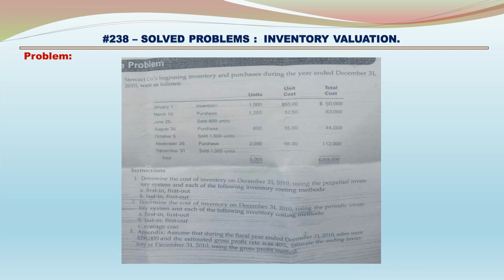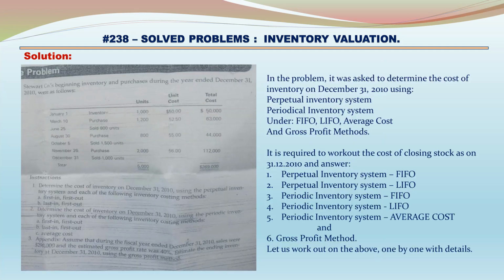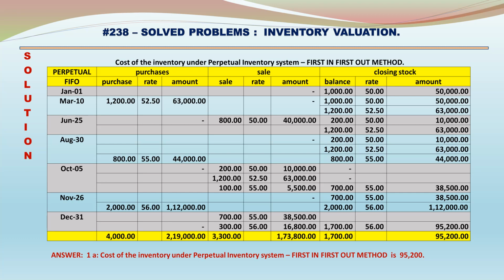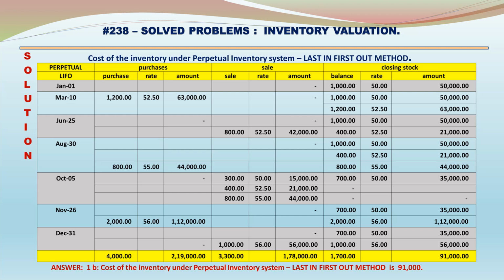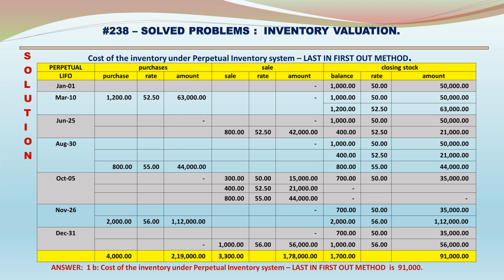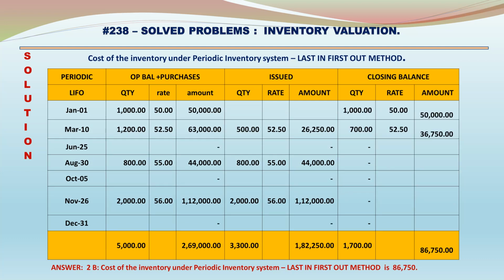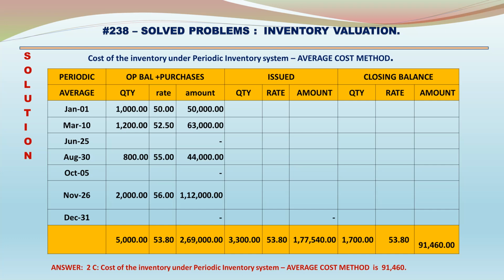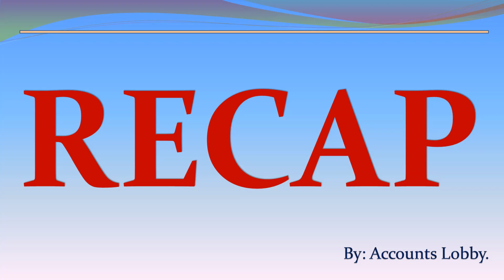#238- SOLVED PROBLEMS - PERPETUAL AND PERIODIC - FIFO, LIFO AND AVERAGE COST - ENDING INVENTORY.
Title : #238- SOLVED PROBLEMS - PERPETUAL AND PERIODIC - FIFO, LIFO AND AVERAGE COST  - ENDING INVENTORY.

VIDEO :  VIDEO BY RAJESH KANOTARA FROM PEXELS
PHOTO:   PHOTO BY SORA SHIMAZAKI FROM PEXELS